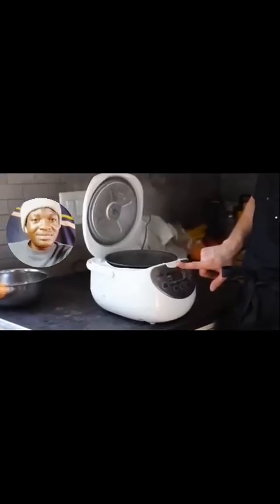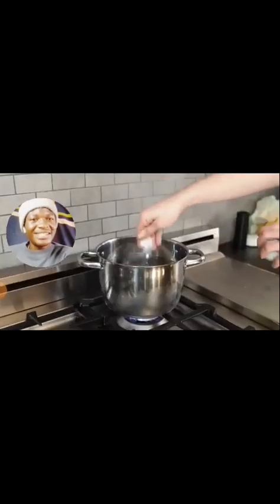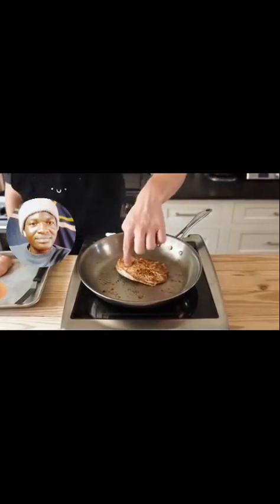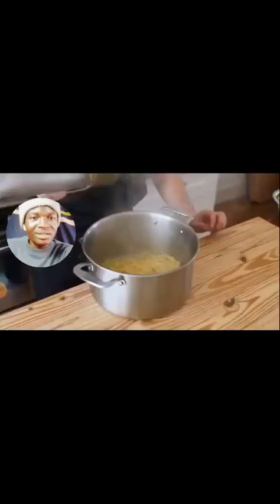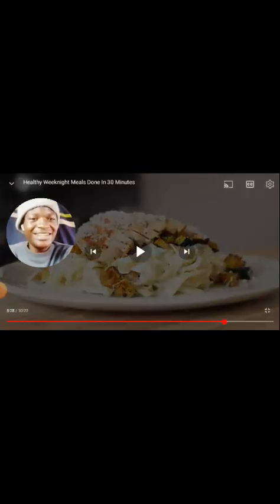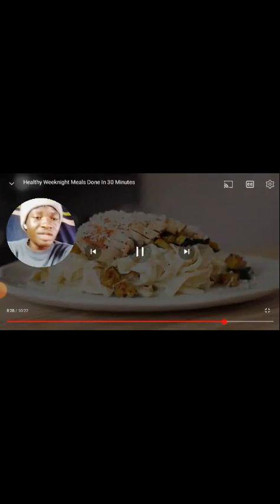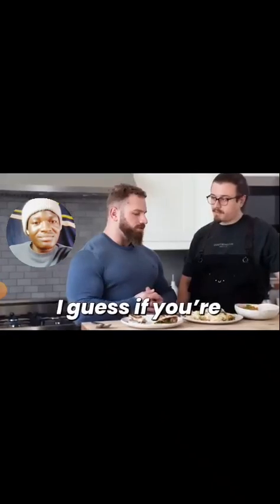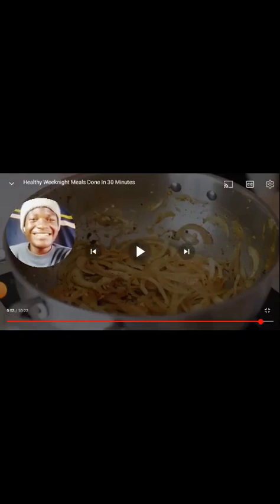Culinary Healthy Weeknight Meals American foods Reaction 2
Weeknight meals can be a challenge when time is limited and schedules are busy, but with a little planning, it is possible to prepare quick and delicious meals. One strategy is to make use of a slow cooker or pressure cooker, which allows for hands-off cooking and easy cleanup. Another option is to prep ingredients ahead of time, such as chopping vegetables or marinating meats, so that the cooking process is streamlined. Simple meals like stir-fries, pastas, and salads can also be made quickly and customized with various flavors and ingredients. Meal planning and grocery shopping can also help reduce stress and save time during the week. By dedicating a little time and effort to planning and preparing weeknight meals, it is possible to enjoy healthy and satisfying meals without sacrificing precious time or energy.

Our channel is about Trending and famous foods/meals, Home-made cooking/seasonal hacks, Gastronomic flavorful tasty dish, Classical Foodie fresh Savory ingredients  and Delicious cooking curlinary appetizing recipes Worldwide. We cover a lot of cool stuff like making Reaction updates on Newly Released foods, and ancient foods also.
I also provide Reactions to top trending entertainment,